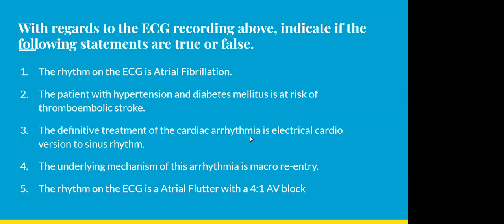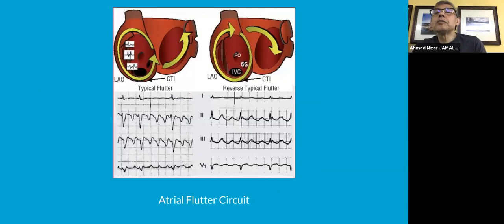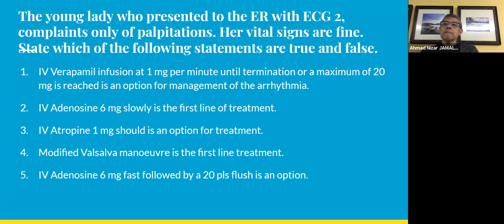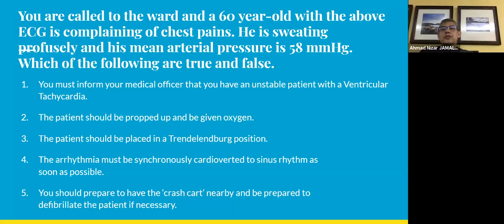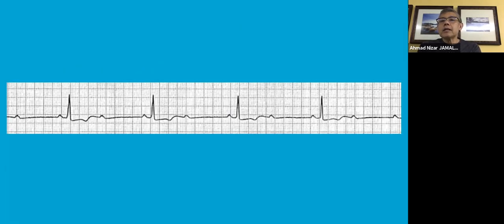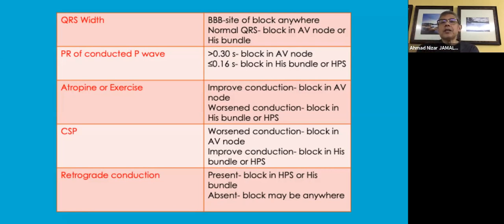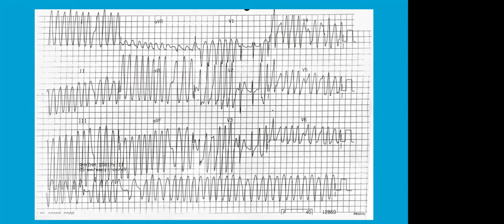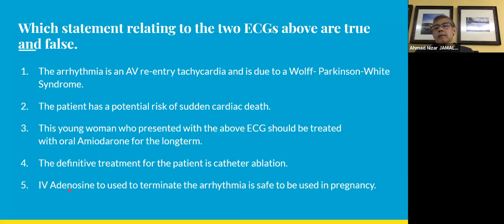ARRHYTHMIA; QUIZ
Again Dr Betty Teh is back with Dr Ahamd Nizar for the final segment of our arrhythmia series. AGAIN Dr Betty goes icognito with no camera.